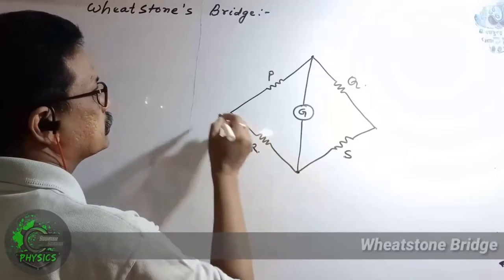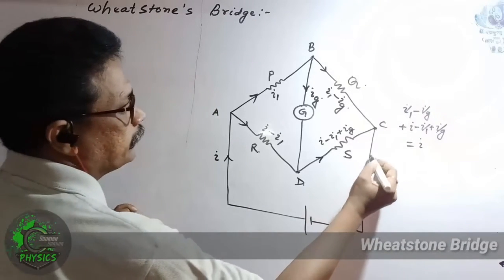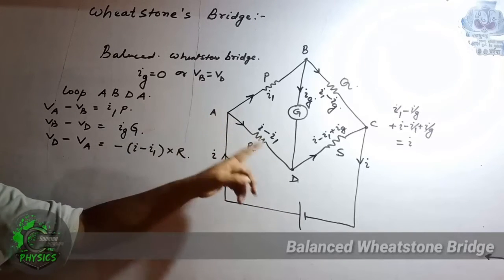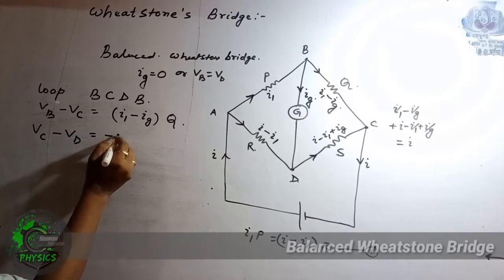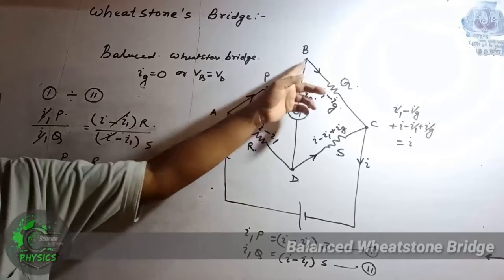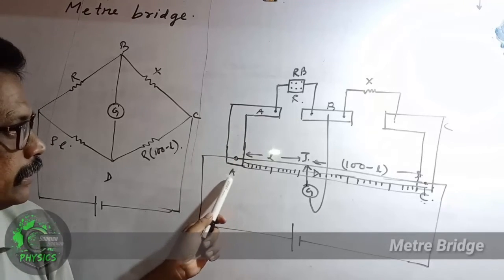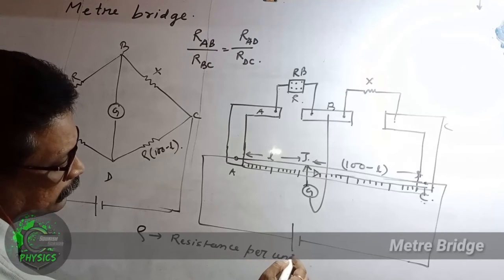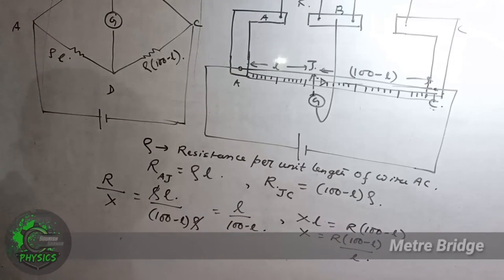Wheatstone Bridge, Balanced Wheatstone Bridge and Metre Bridge